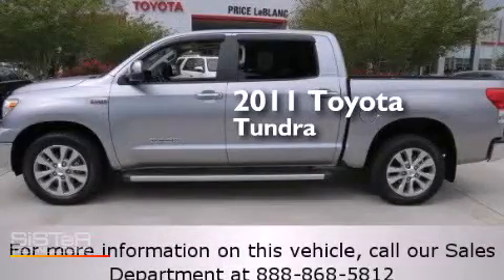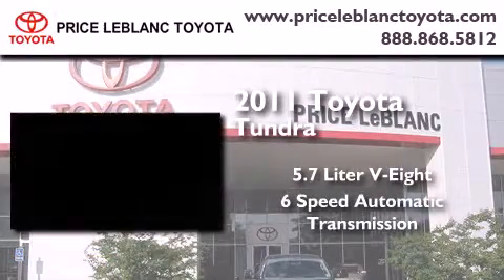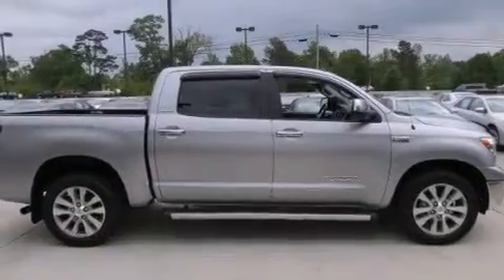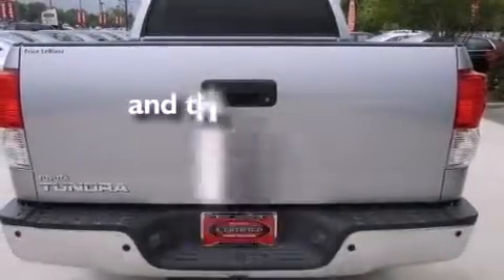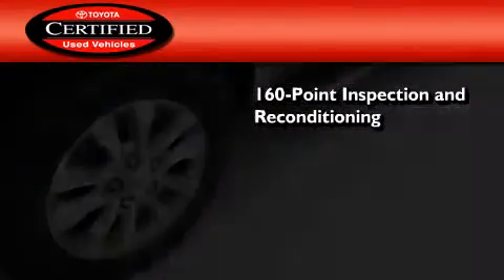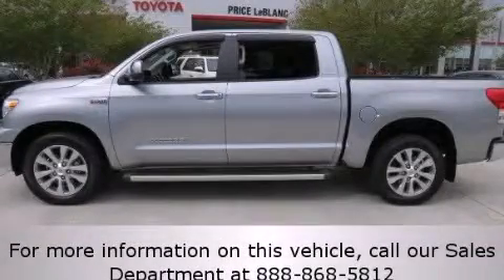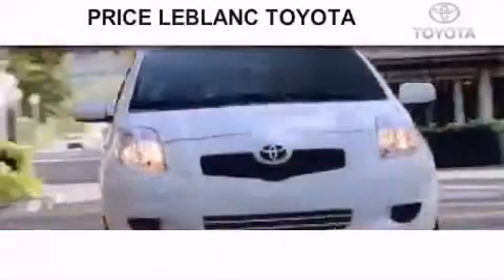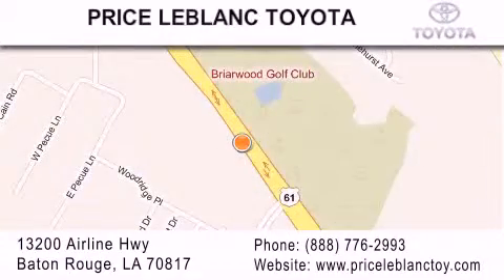2011 Toyota Tundra Certified Baton Rouge LA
Year : 2011
 Make : Toyota
 Model : Tundra
 Engine : Gas V8 5.7L/346
 Trans . : Automatic
 Exterior : Silver Sky Metallic
 Miles : 40,033
 Interior : Graphite
 Stock : TO106838